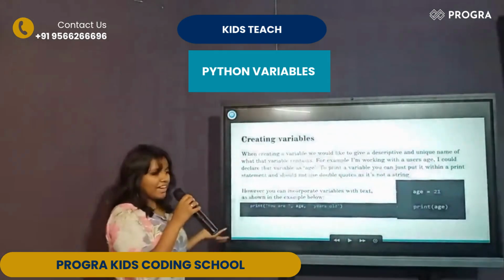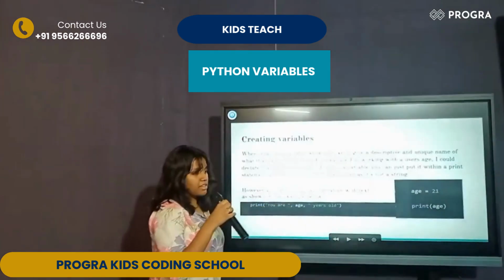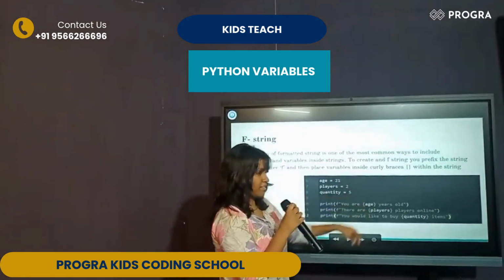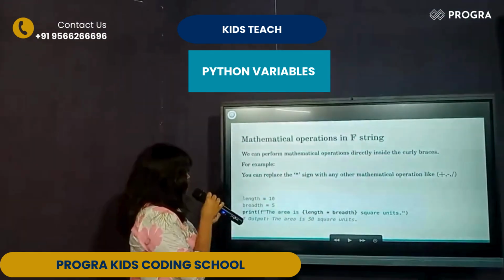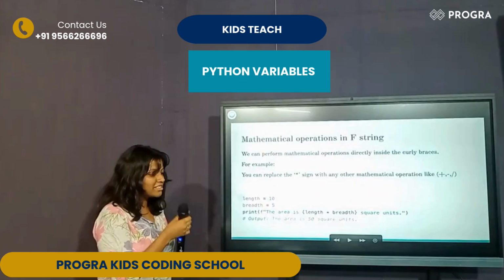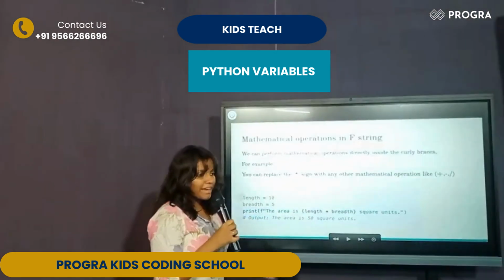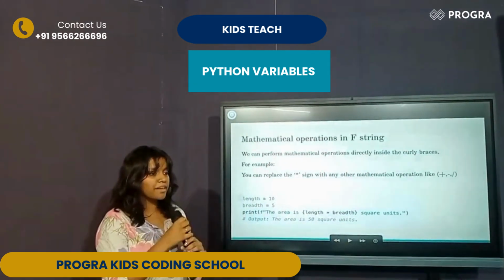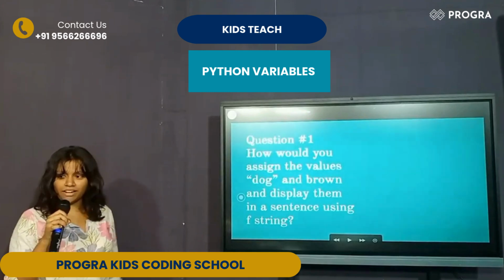Python Variables for Kids | Learn Coding the Fun Way | Progra Kids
In this video, Sheron from Progra Kids teaches Python Variables in a simple and fun way for beginners.

🎯 WHAT YOU WILL LEARN:
- Why do we need variables?
- How to create variables in Python
- Examples with numbers and text

💡 WHY THIS MATTERS:
Variables help computers remember information — just like how we store things in boxes!

👩‍🏫 This session is part of Progra Kids Coding Program where we focus on:
✔ Logical Thinking
✔ Problem Solving
✔ Real-world Coding Skills

🚀 Perfect for:
- Kids (Age 8+)
- Beginners in coding
- Parents looking for structured learning

🔥 About Progra:
We don’t just teach coding.
We train the brain to think, solve, and innovate.